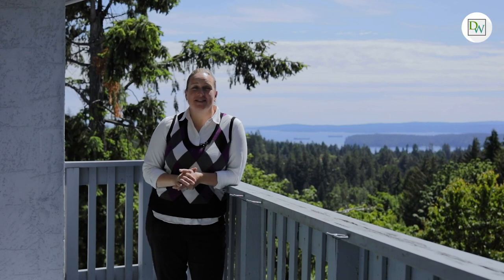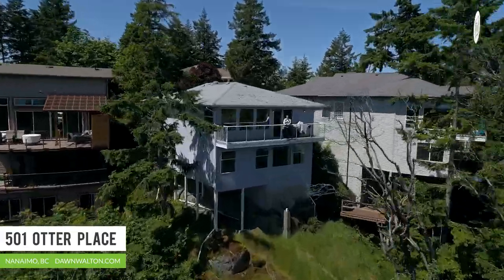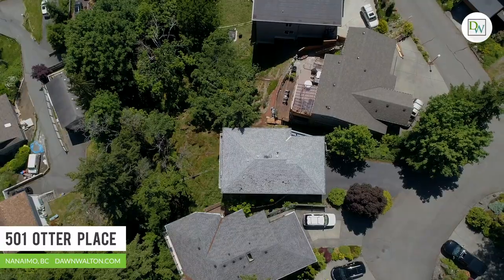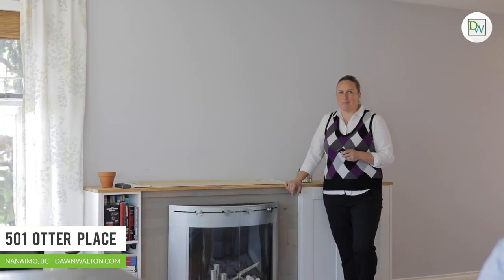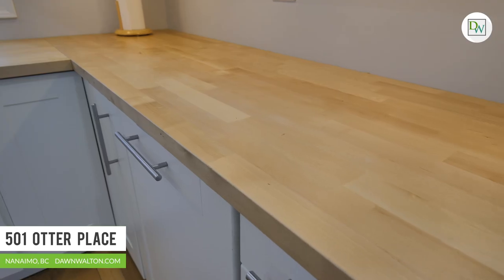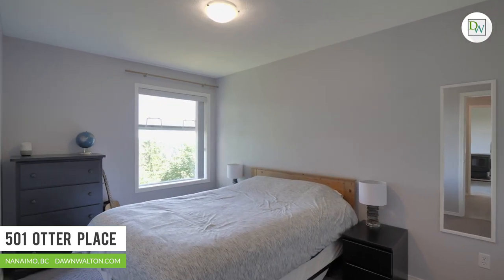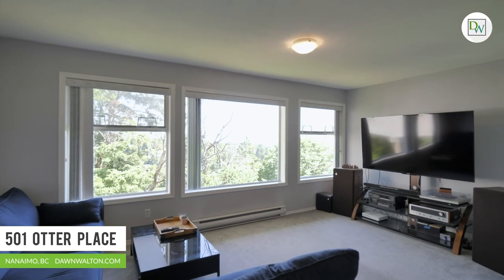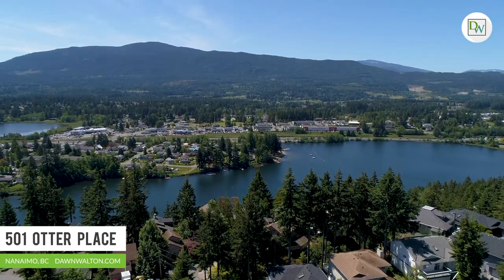501 OTTER PLACE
🌟Updated Long Lake Scenic 3 Bdrm Home🌟
501 Otter Place | MLS #469603
$524,900

📏 1,594 sqft
💰 Updated w/ Modern Fixtures, Finishes & Efficiencies Throughout
🐶 No Pet, Rental or Age Restrictions
🍖 Scenic Rear Deck
🌊 Distant Ocean & ⛰️ Coast Mountain Views
🚗 Enclosed Garage
🤫 Quiet Cul-De-Sac
❤️ In the Heart of the City
🚶🏼‍♂️ Close to Walking Trails & Long Lake

COVID-19: Extra precautions recommended by Health Canada will be required to promote safe practices for viewing the property.